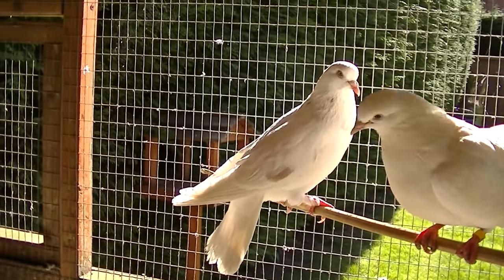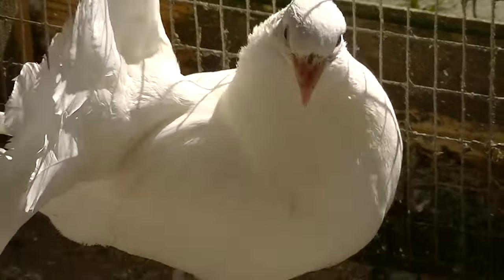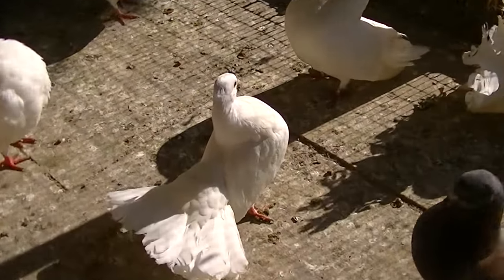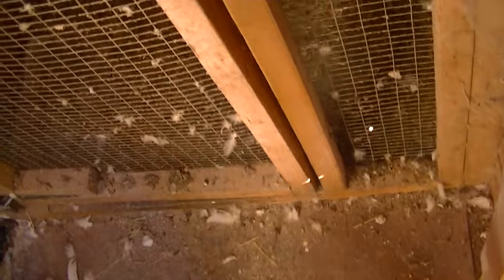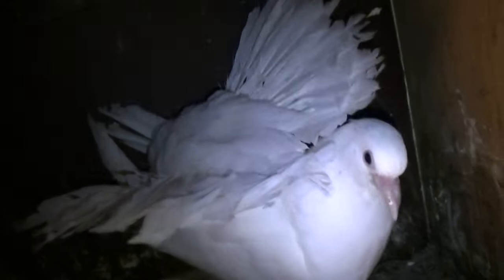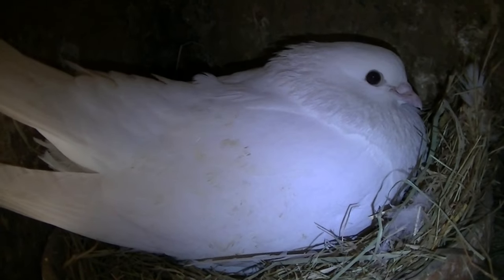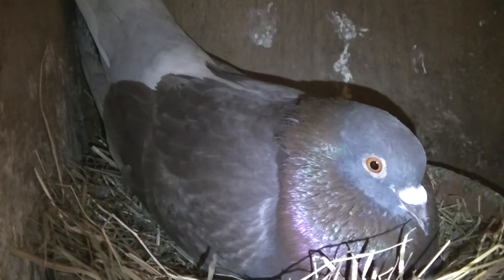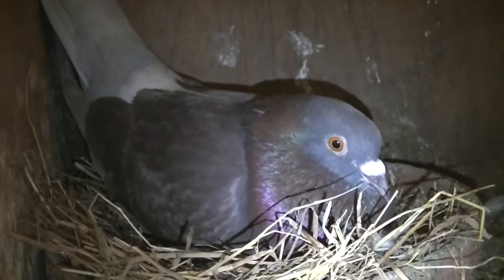Two, new, white pigeons.